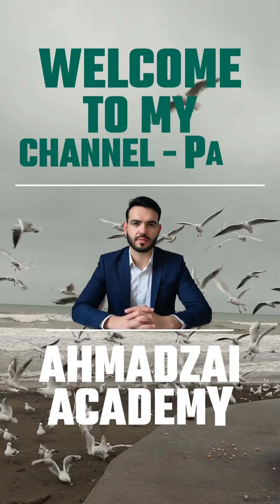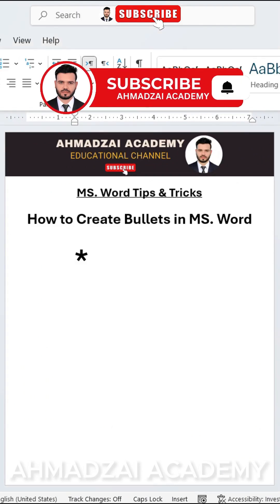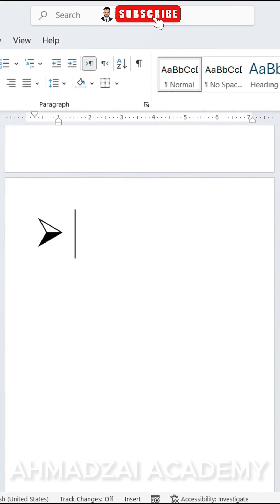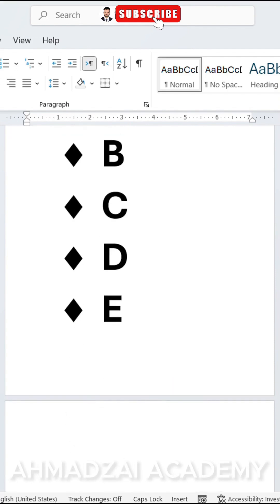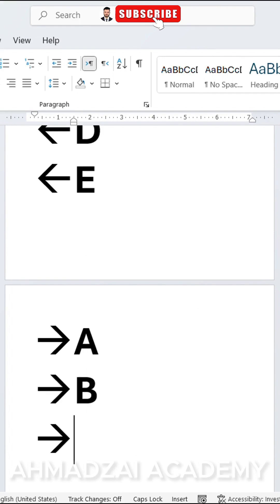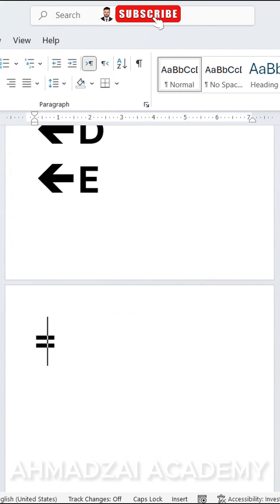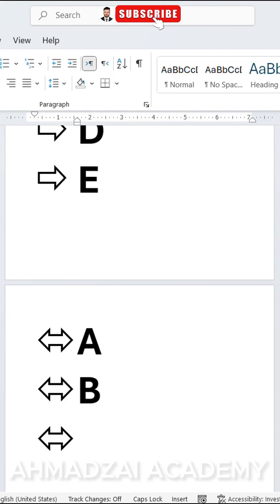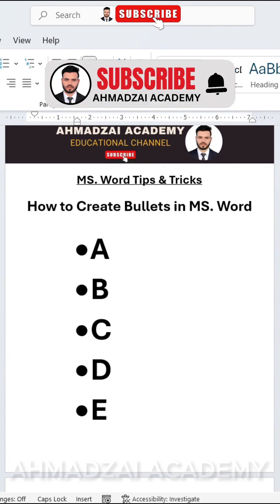How to Create Bullets in Word ↕️↔️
How to Create Bullets in Word ✅ E - 28

More Tutorials Vids On @AhmadzaiAcademy-2025